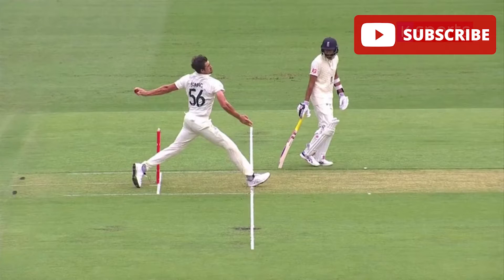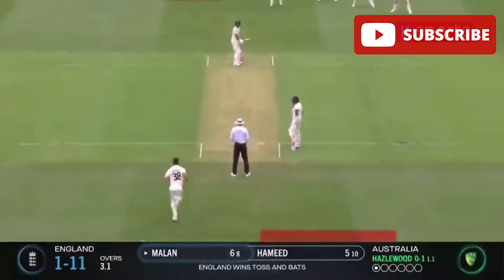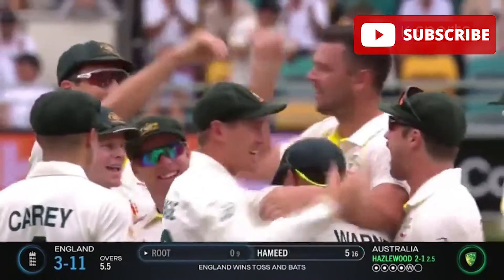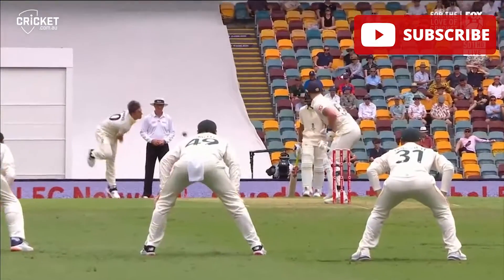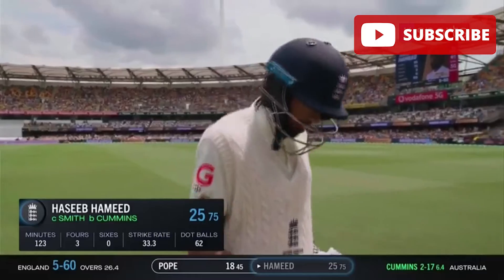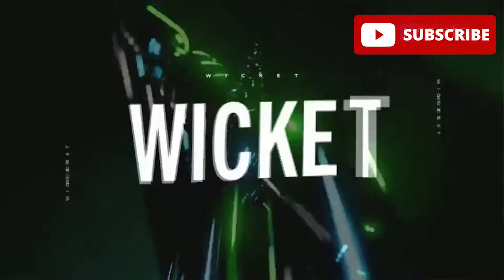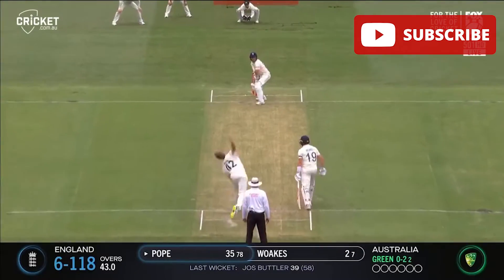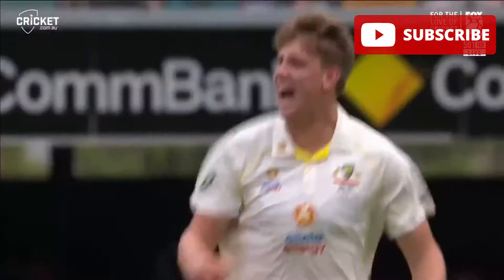Every Wicket From Day 1 - Ashes - Australia vs England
Aussies were on fire bowling England out for just 147. The rain stopped play so Australia will start day 2 trailing by 147